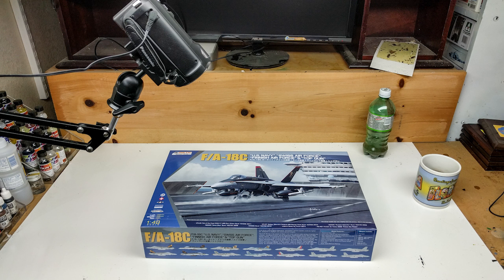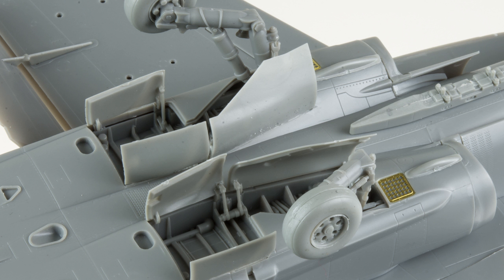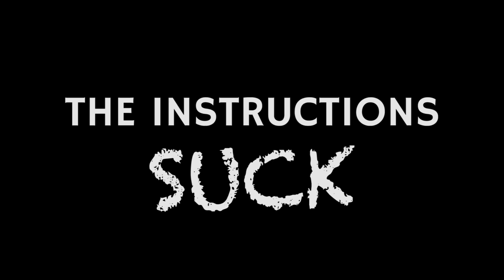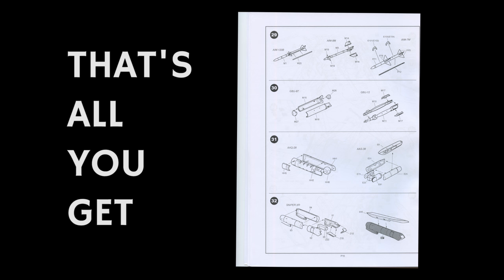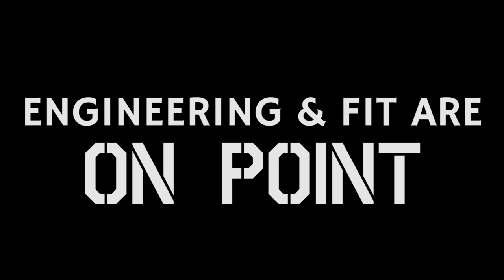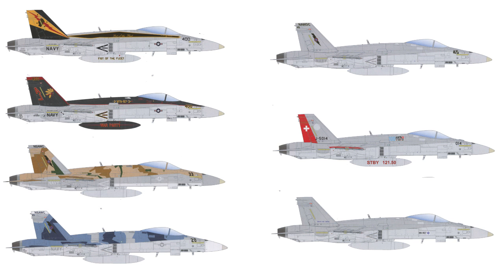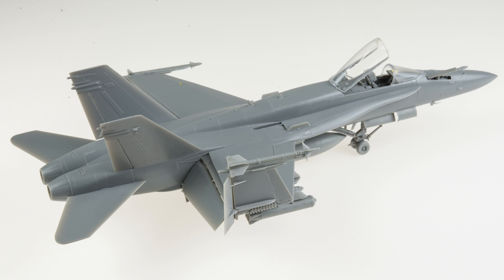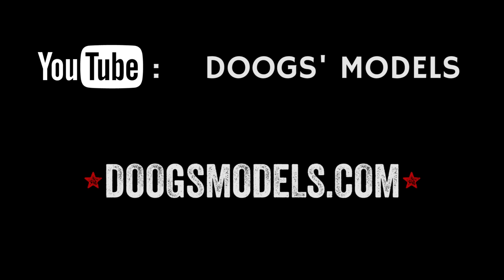Kinetic F/A-18C Review - Wrapup